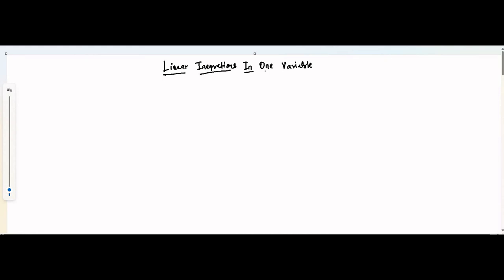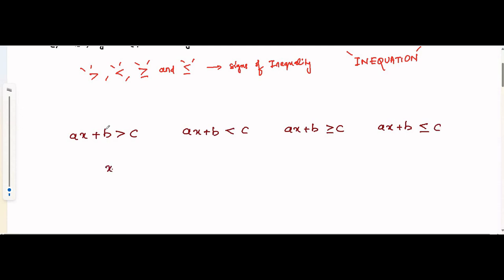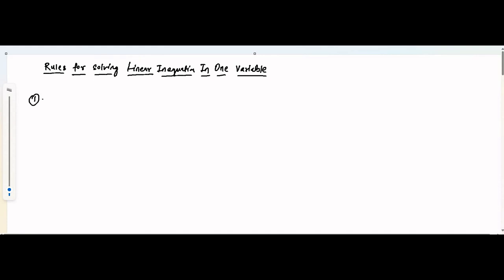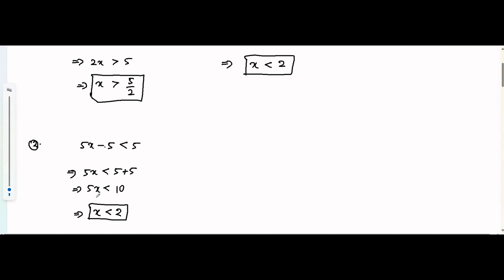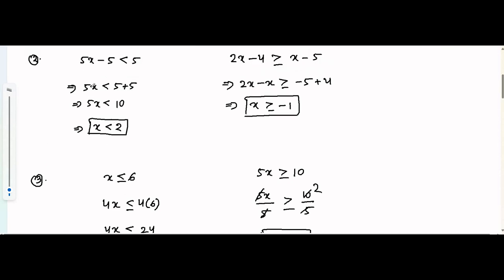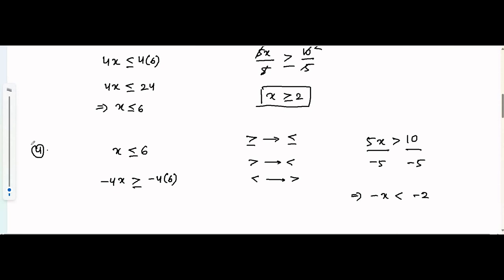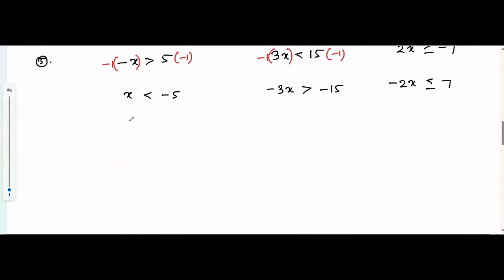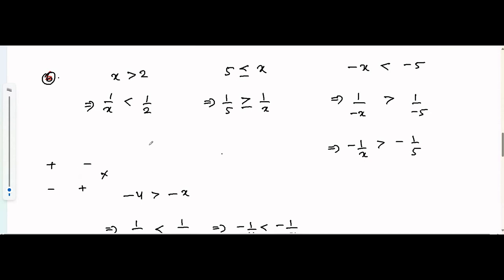Linear Inequations In One Variable | Basic Concepts | Part 1 | Basic Mathematics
In this video, we are going to discuss some basic concepts related to linear inequations in one variable.